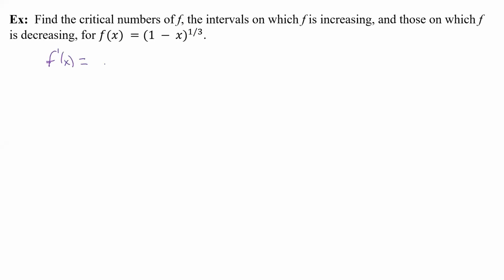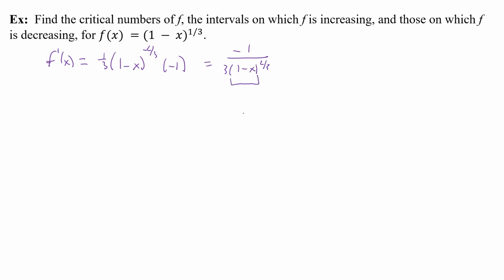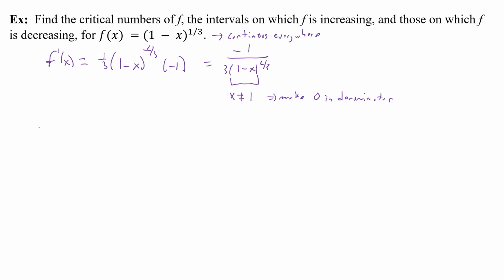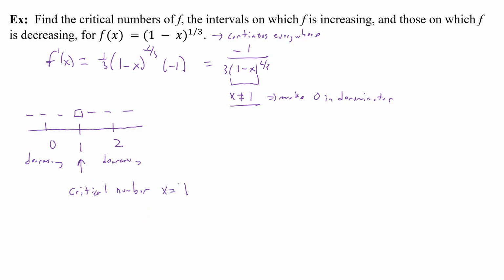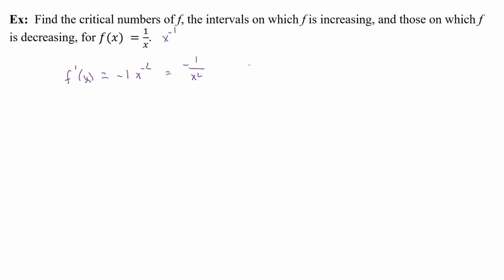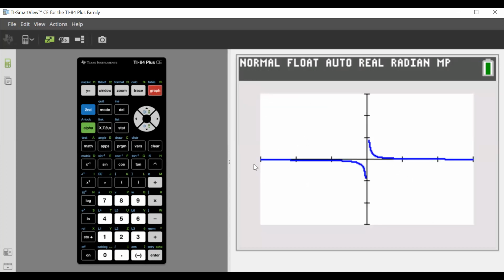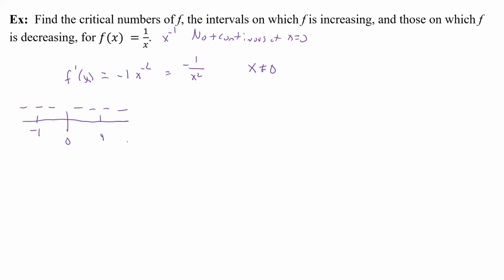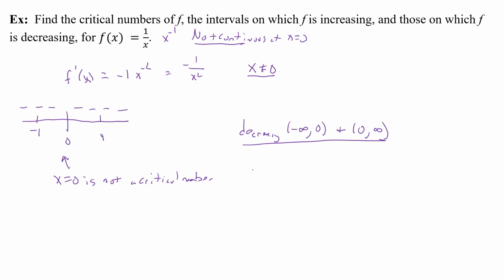11.1 Pt V